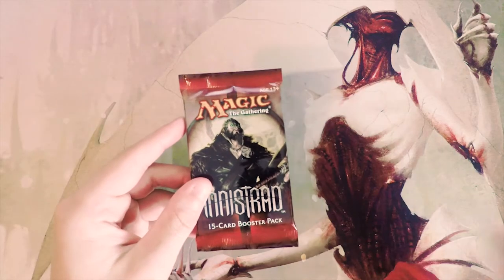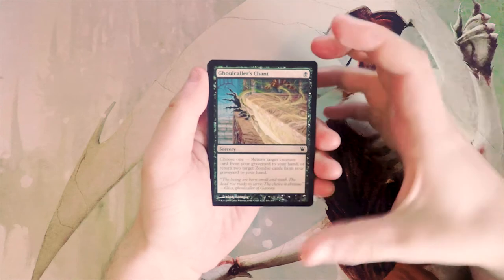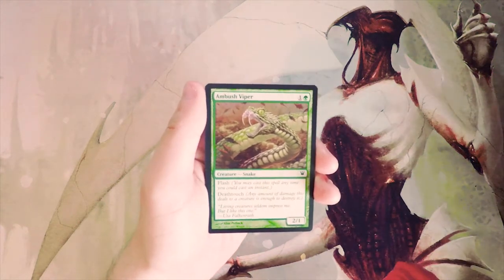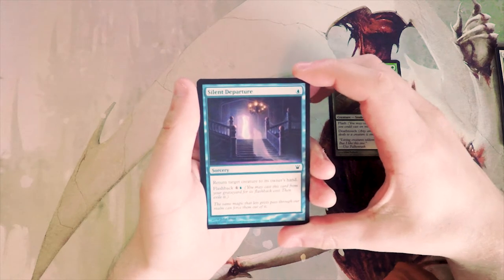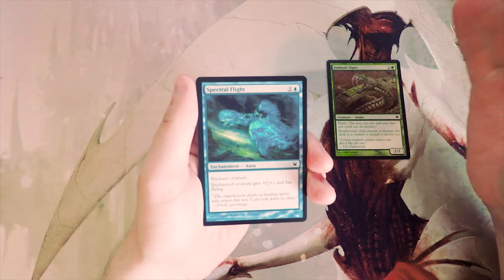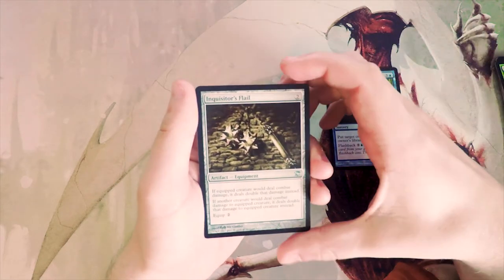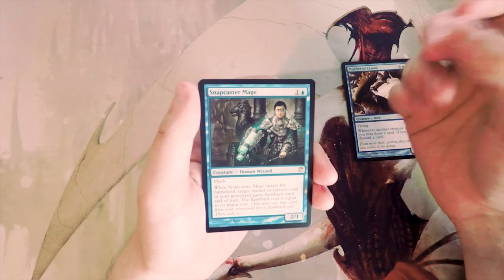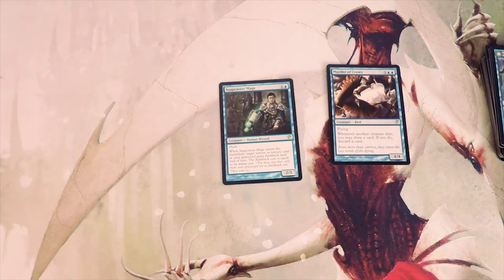Crack a Pack ep140 Innistrad (We get a hit!)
Today we open a pack of Innistrad and pull one heck of a good card!